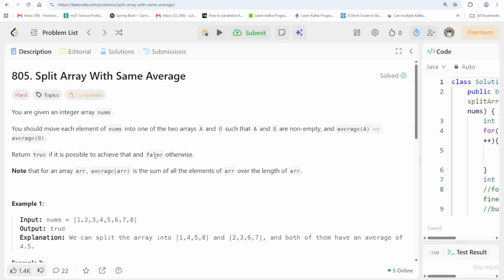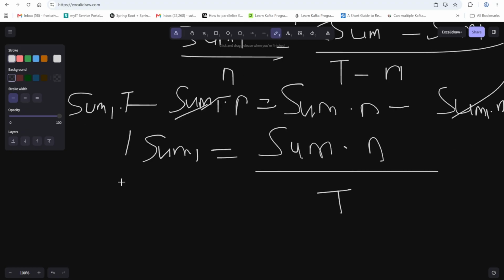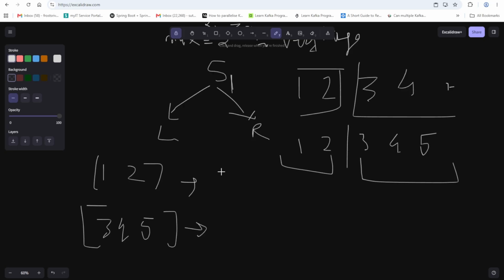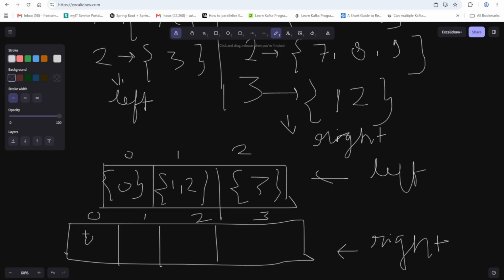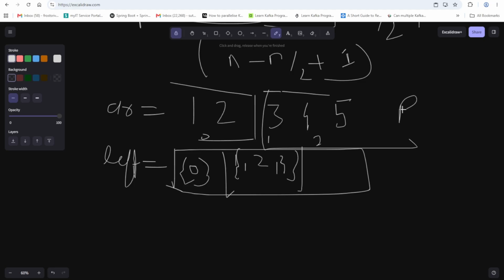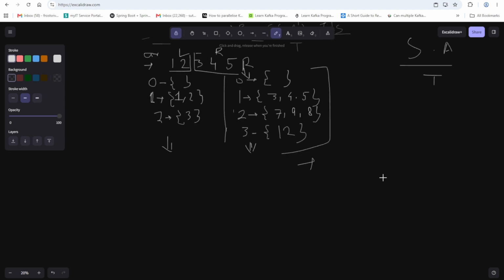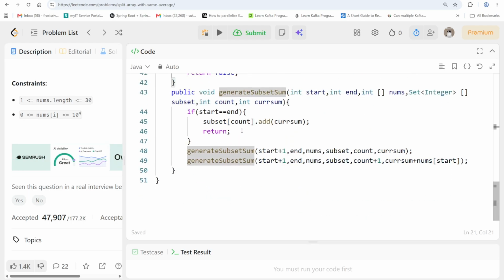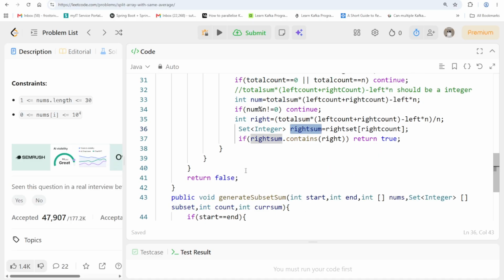Leetcode 805 Split Array With Same Average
In this video, I explain how to solve LeetCode Hard problem 805 using the Meet in the Middle technique.

Topics covered:

Mathematical observation behind equal averages
Converting average condition into subset sum condition
Why brute force fails
Meet in the Middle optimization